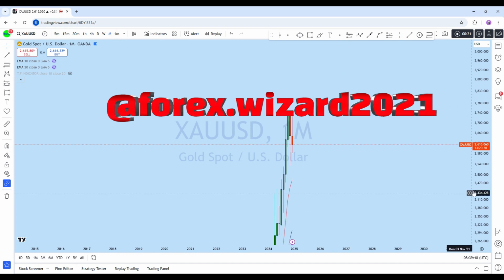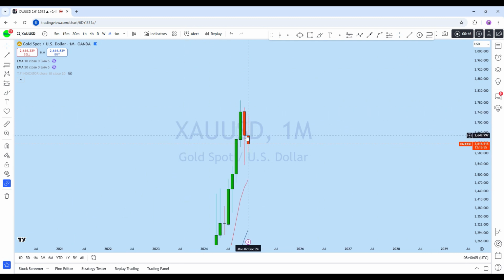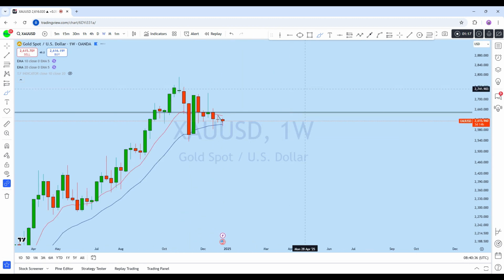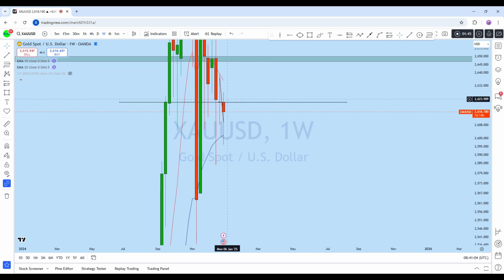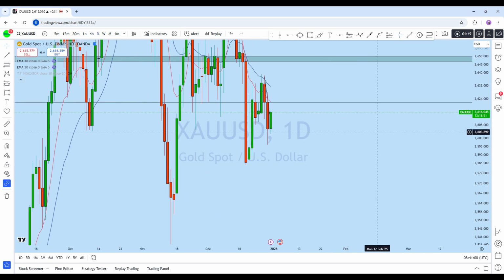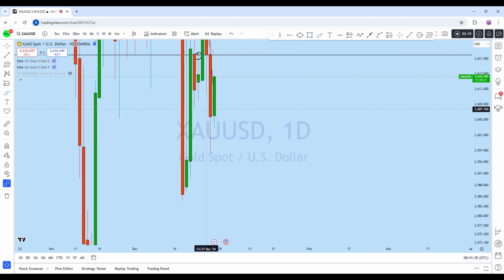XAUUSD Analysis Today : Trend Following Trading Strategy